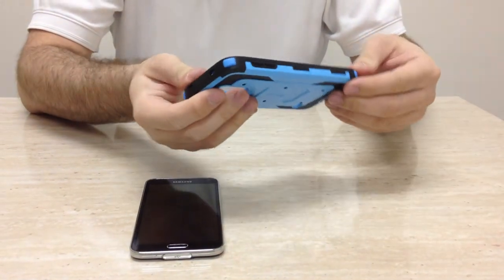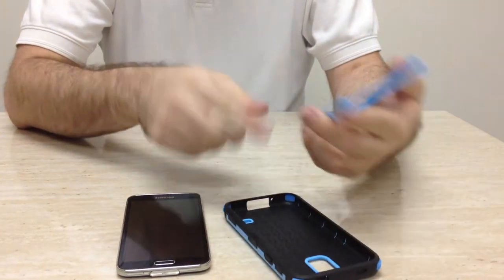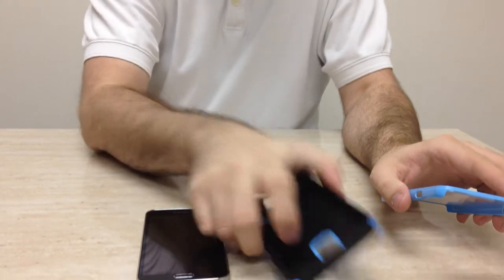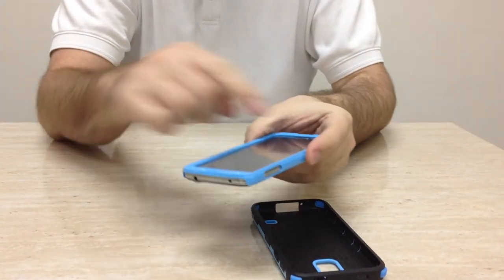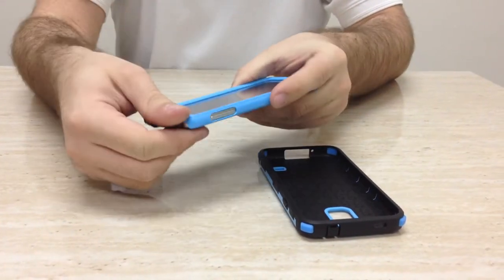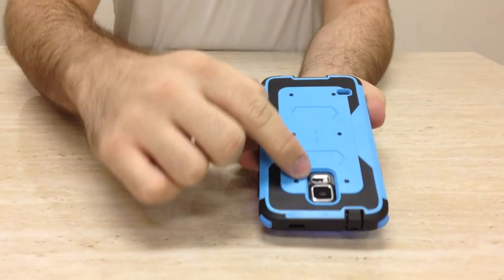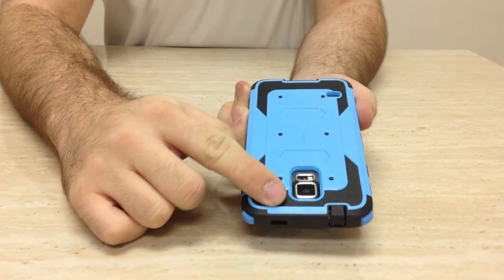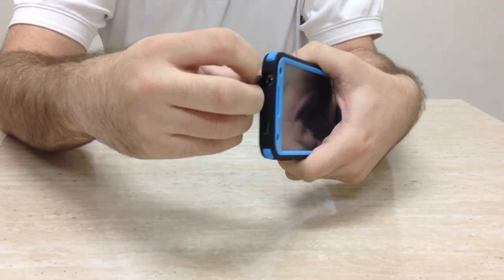Samsung Galaxy S5 Case - i-Blason Galaxy S5 Armorbox Protective Case with Built-in Screen Protectors